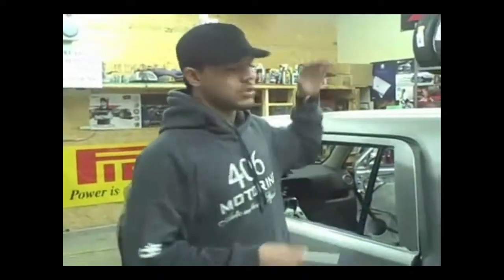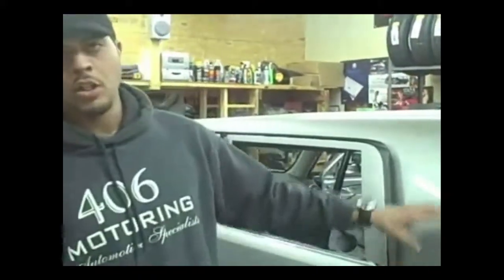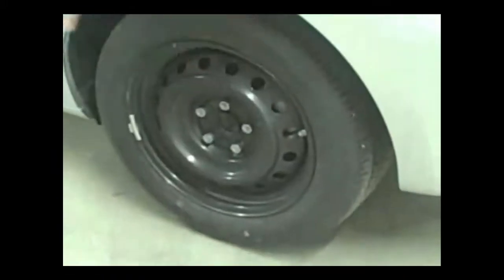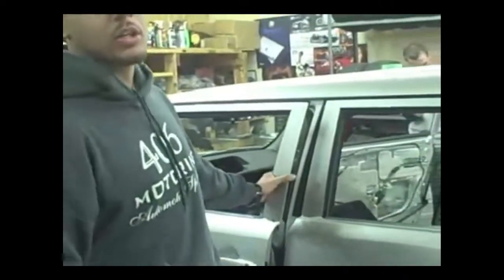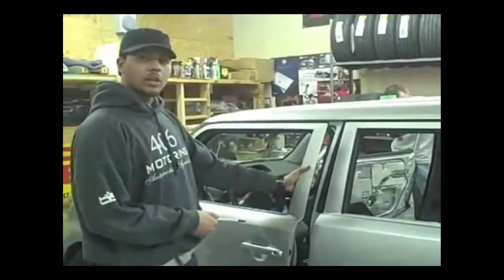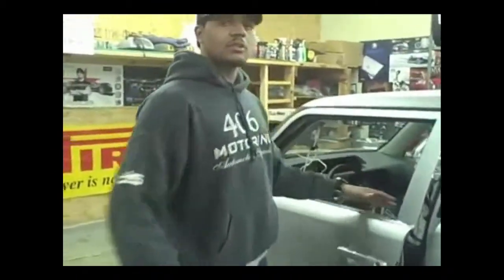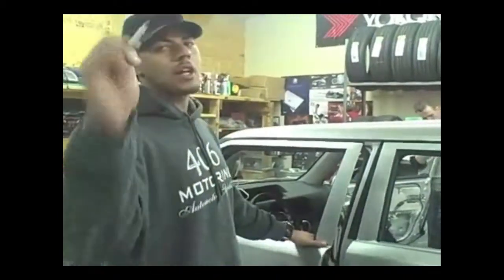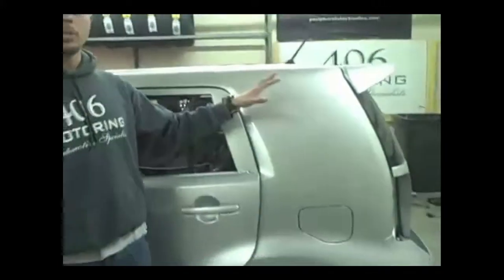406 Motoring - Introduction to the Scion Project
406 Motoring was asked by Scion Corporate to do a special, custom Scion xB for an upcoming event in Portland, OR. Jason walks through everything that will be done on the xB, including a custom DJ system, special doors, and more!